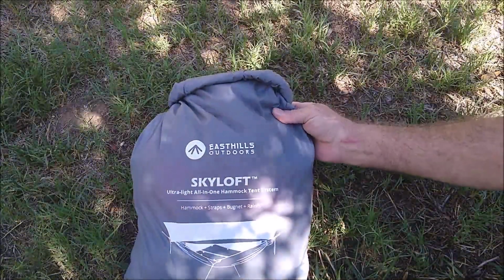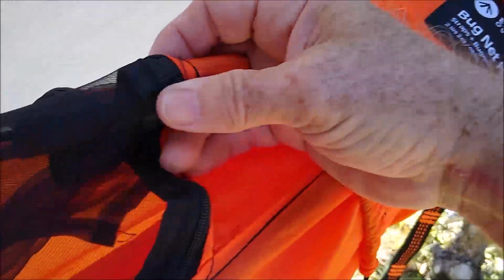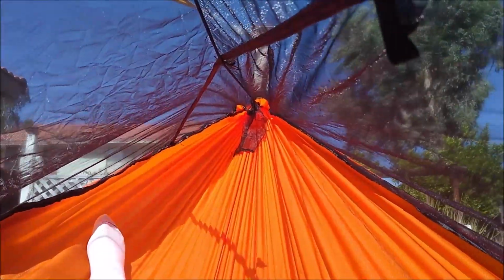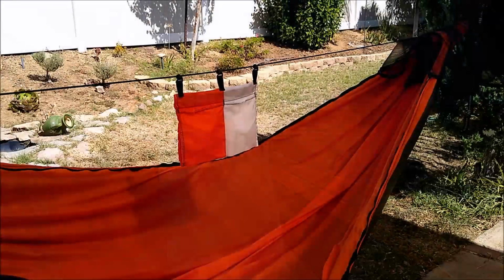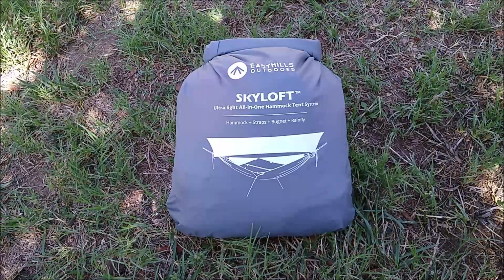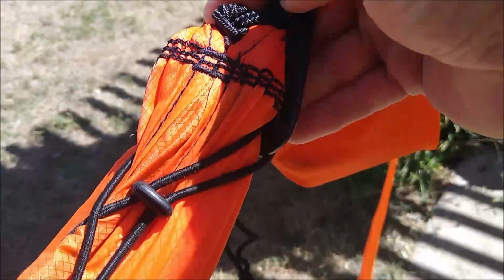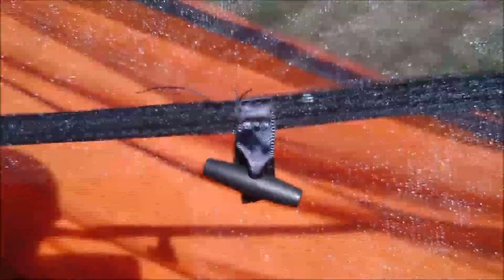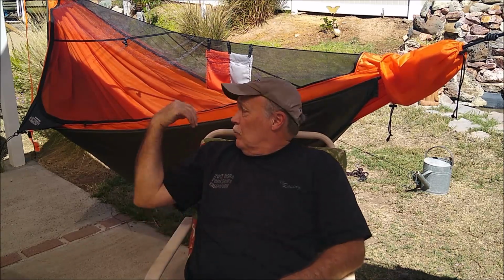An in depth look at the Easthills Outdoors || Skyloft All In One Camping Hammock Tent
I did not state in the video what the weight limit was... it has a 700 lb. limit. It is made of 70D Nylon Diamond Ripstop. I am told that the netting has a hole count of 2500 per Sq. Inch.